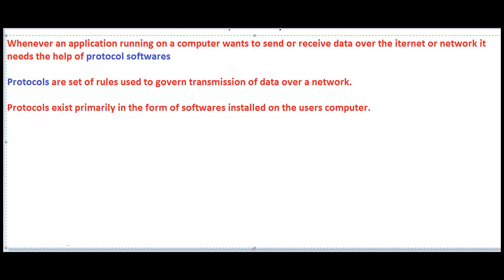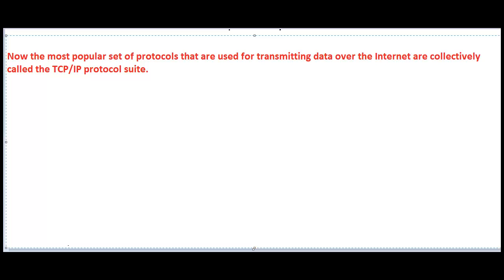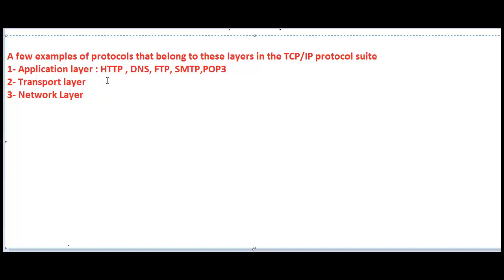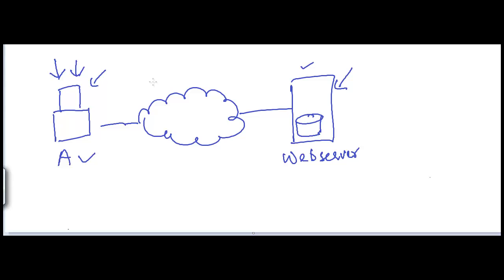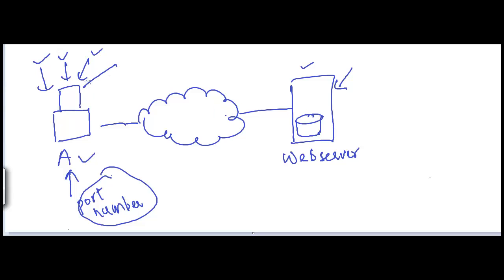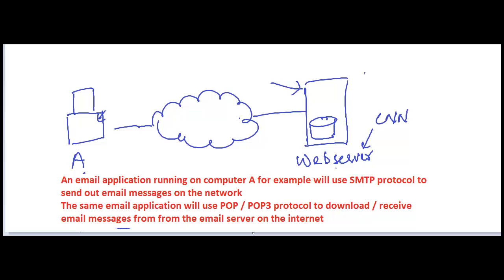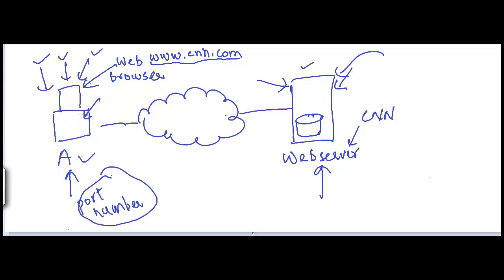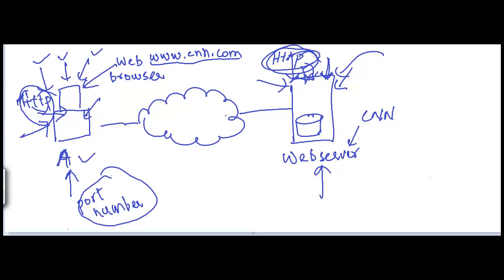TCP IP Part 01